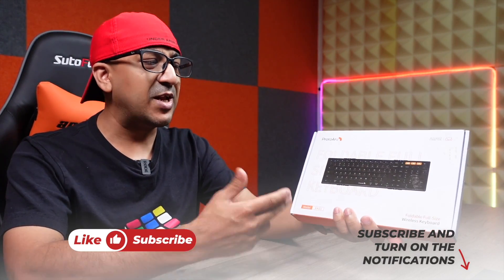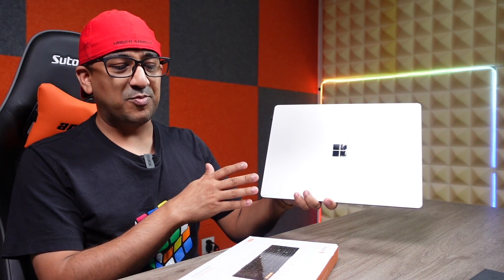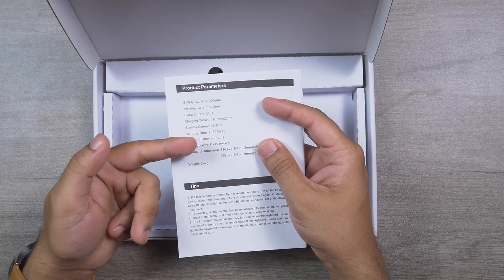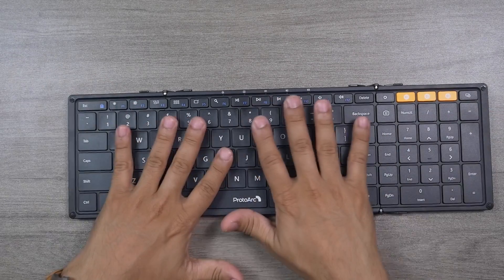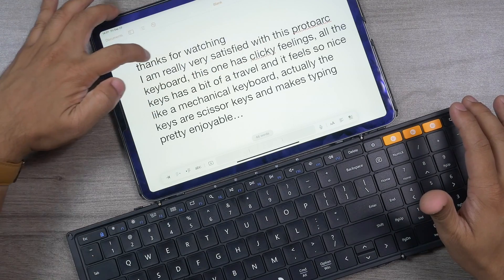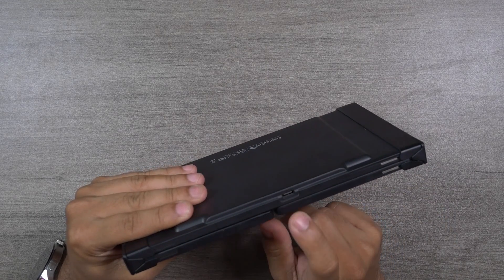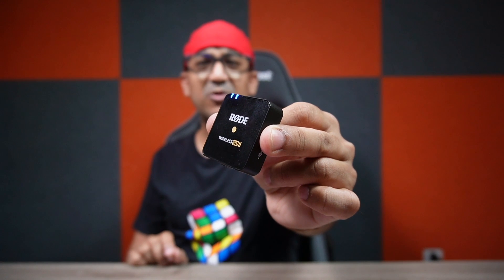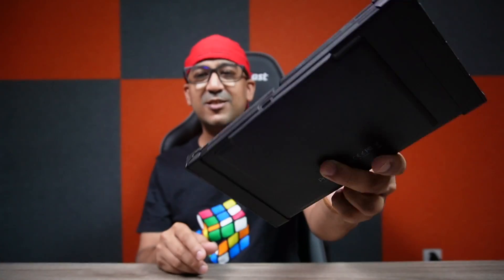ProtoArc Xk01 Tri fold Keyboard Review, The Best foldable Keyboard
ProtoArc XK01 Tri-Fold Bluetooth Keyboard

Active from Nov 5 to Dec 5 (EDT)